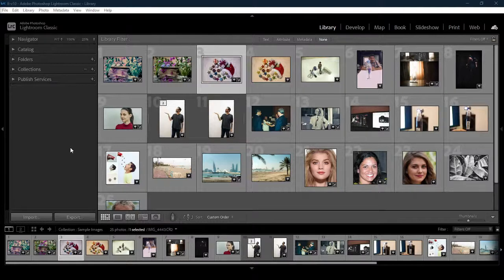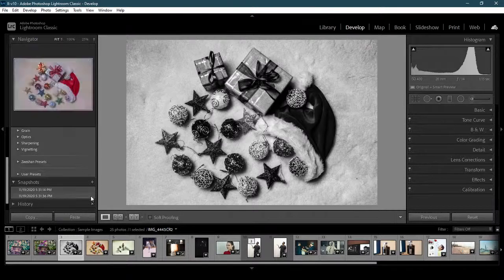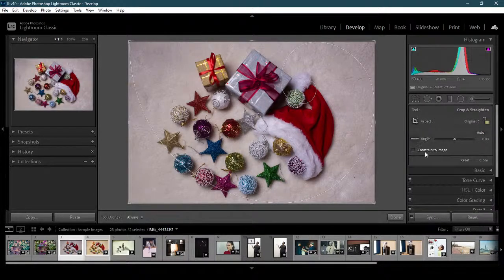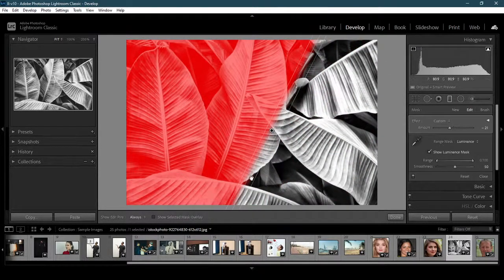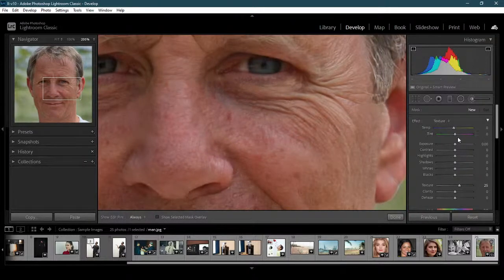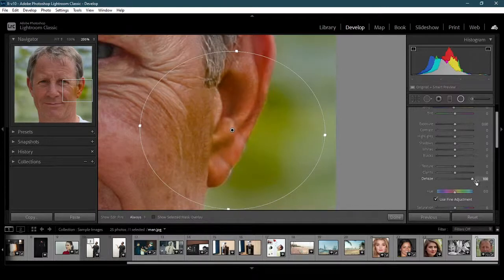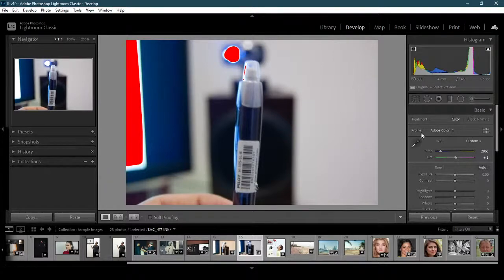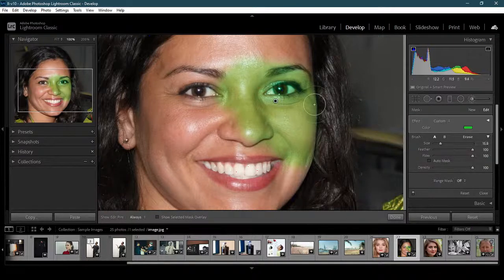How to Work with Editing and File Export in Lightroom? | Lesson 4A | Basics of Photography Live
In this lesson, I will teach you How to Work with Editing and File Export in Lightroom?  This topic is part of the  "Basics of Photography Livestream Session",  and specifically designed for the University of Bahrain students, however, other interested users are free to join.